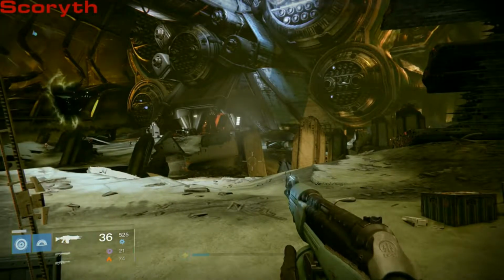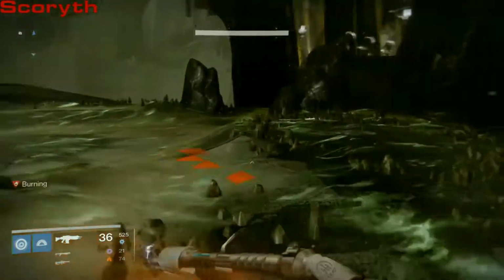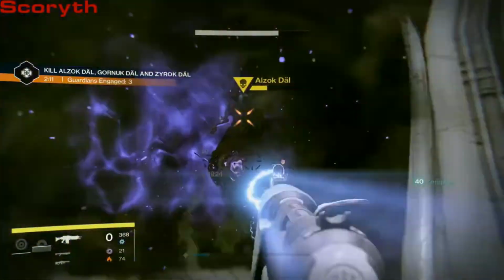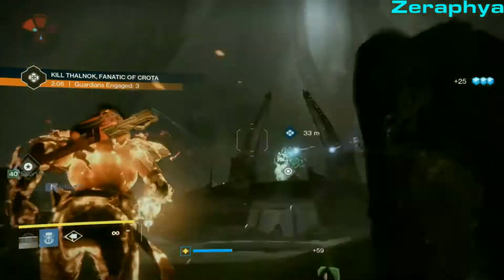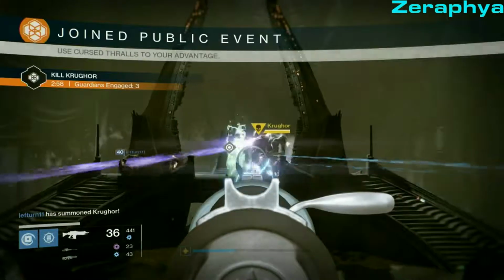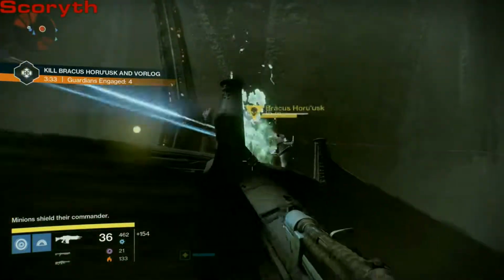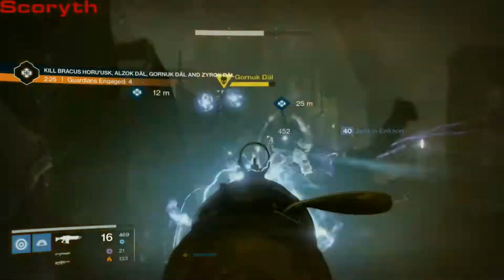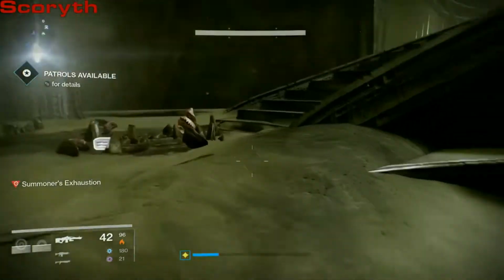SUMMONED TO COURT - Destiny The Taken King - Episode 29 (Co-Starring Zeraphya)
The Court of Oryx provides you with a challenging number of bosses to fight. We show off some of those enemies and share the tactics needed for slaying them.